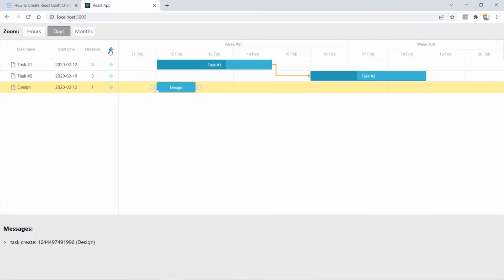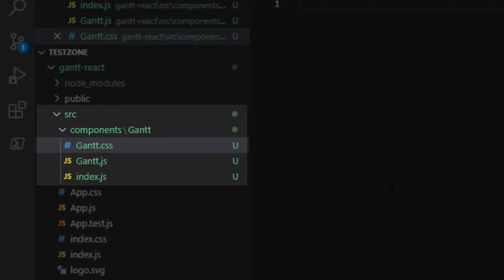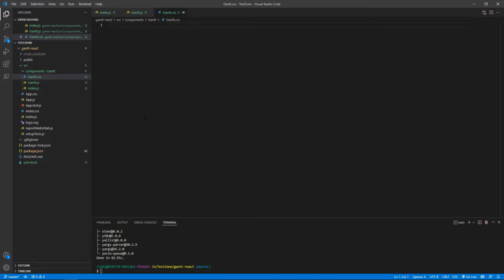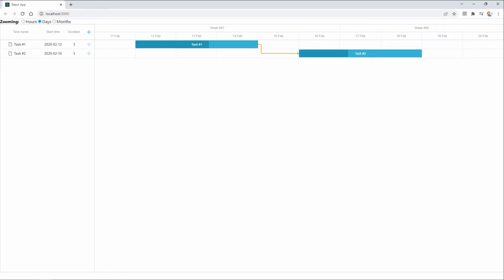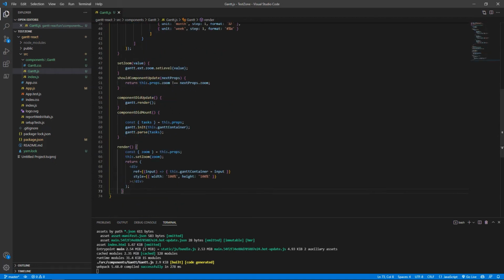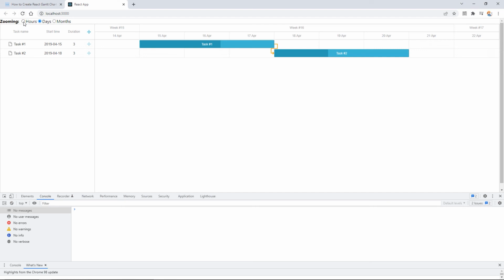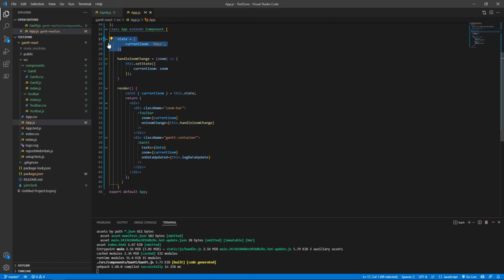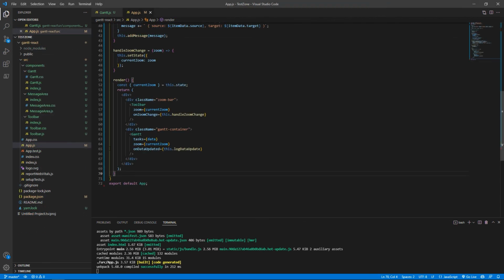How to Create a React Gantt Chart App - DHTMLX Tutorial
In this video tutorial we will create a basic React Gantt chart app using DHTMLX Gantt. We will build the application using React Class components.
0:00 Intro
0:15 - Prerequisites
0:49 - Component structure
1:25 - Initialization
2:43 - Configuration: Zooming (hours, days, months)
5:33 - Processing changes in Gantt
5:59 - The dataprocessor is initialized with a function that will be called each time a task or a link is changed in the Gantt chart. Whenever this happens, we'll call an update handler in order to propagate changes to the App component.
8:01 - Useful resources

Note that DHTMLX Gantt is not a React library, so to use it in the app, we'll need a wrapper component, which will connect the JavaScript Gantt library to the rest of the app, as shown in the video.